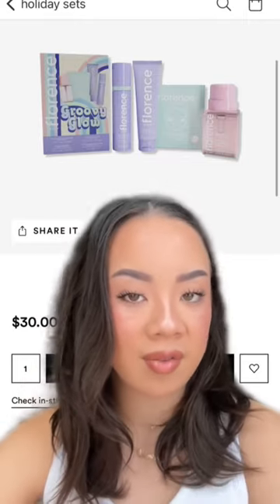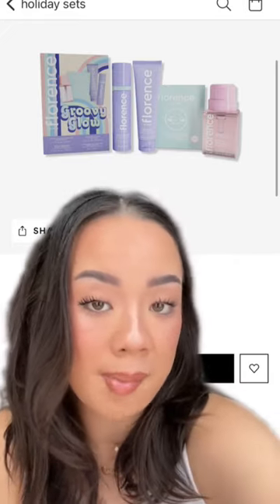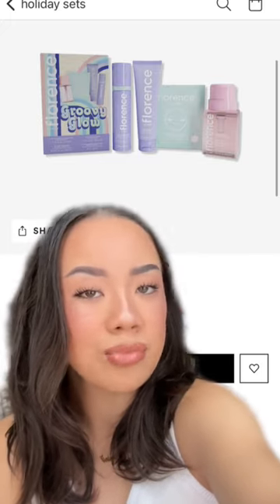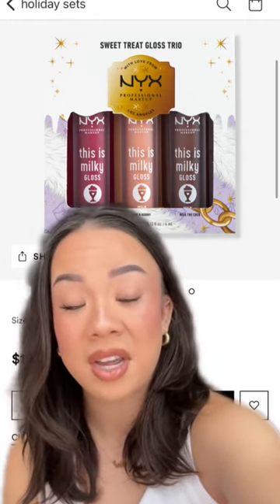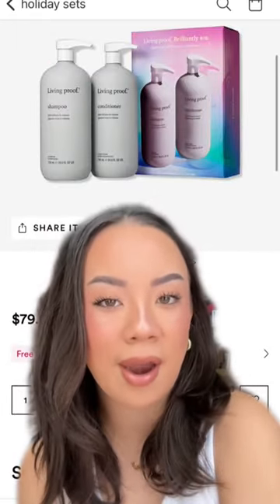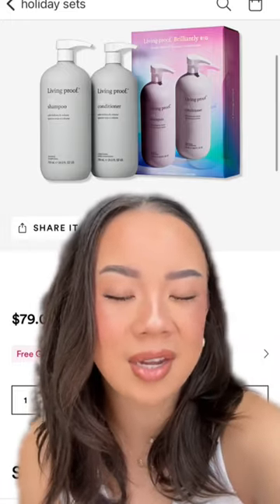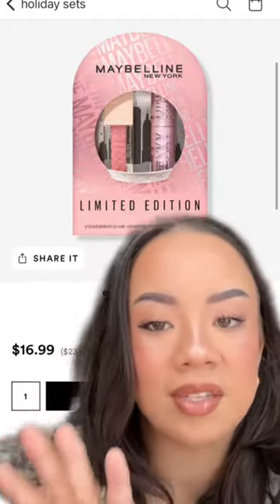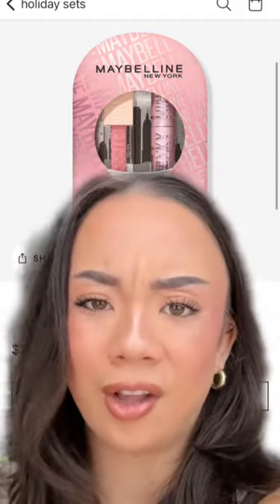ULTA HOLIDAY SETS